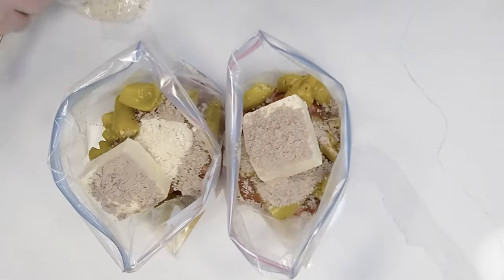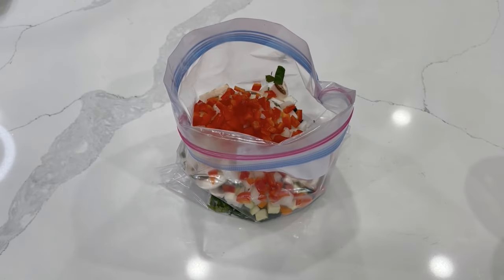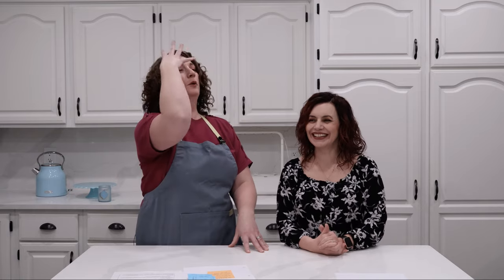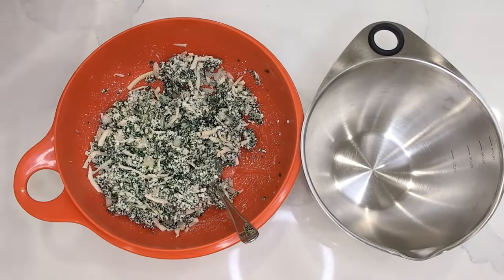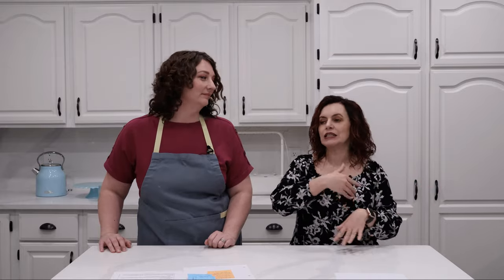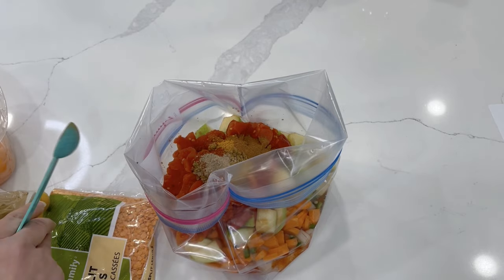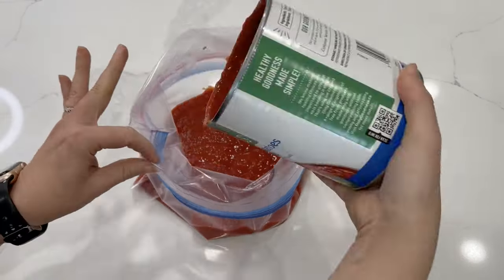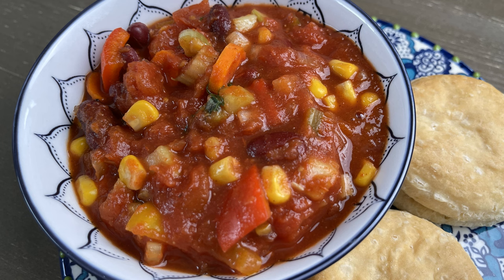6 Make Ahead Meatless Meals for the Win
These make ahead meatless meals are unbelievably tasty.

Recipes:

~ Pineapple Fried Rice
~ Tex Mex Rice Casserole

Write to us:
RPO Eastgate
Sherwood Park, AB Canada
T8A 5L7